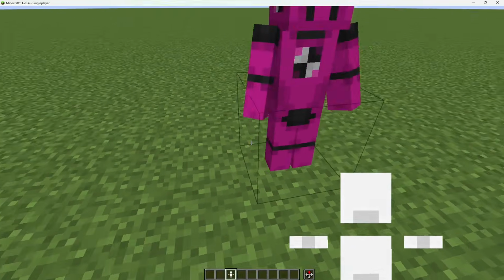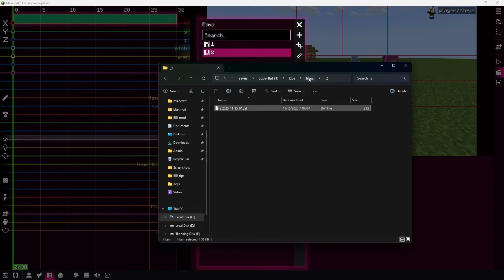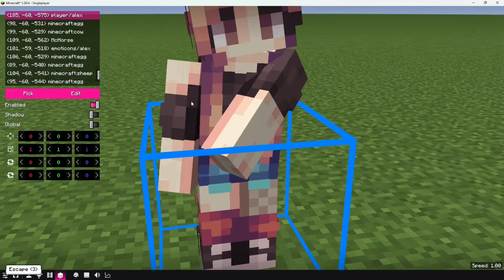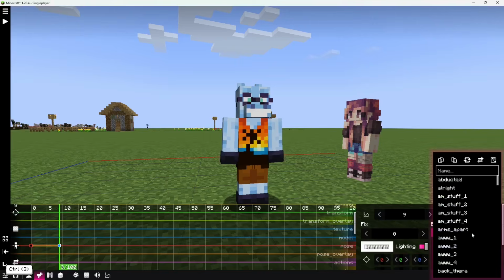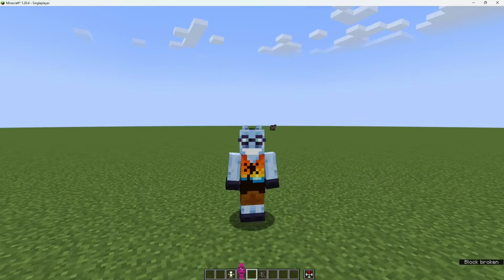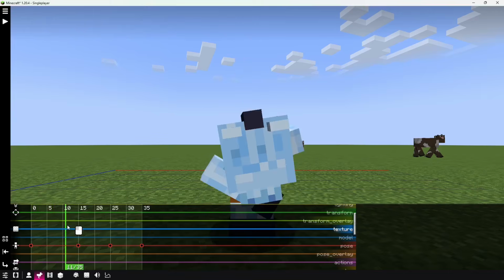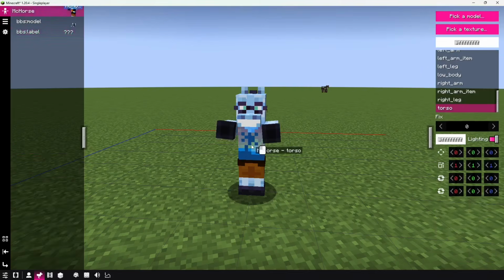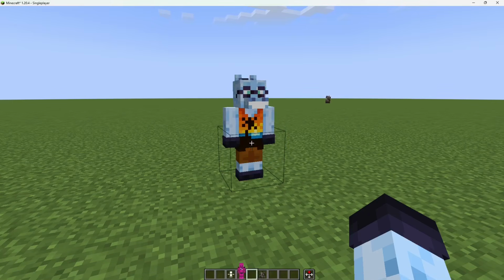BBS mod 1.6 highlights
A long awaited feature (sequencer morph replacement) is finally here! 🎉

Special thanks to Clouser, Nioum, Ferited, Rüyaperest, AnTaluS, SergiDPlay, LOLOG, Alek, and FinalBlock Studios for making it possible! 💖

00:00 — Intro
00:35 — Reorganizing replays
01:29 — Importing .bobj animation files for Emoticons models
03:01 — /bbs model_block refresh
03:48 — New backup system
04:53 — Undo/redo system in the form editor
05:47 — Animation states — Basics
07:31 — Animation states — Main
08:33 — Animation states — Keybind
12:26 — Animation states — Looping and Fade In/Out
18:17 — Animation states — /bbs model_block play_state
19:36 — Outro